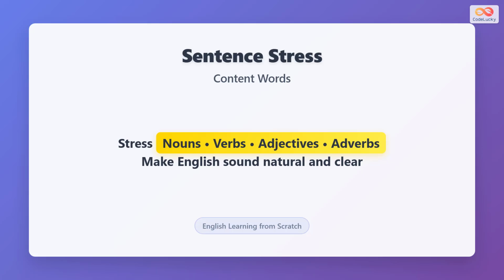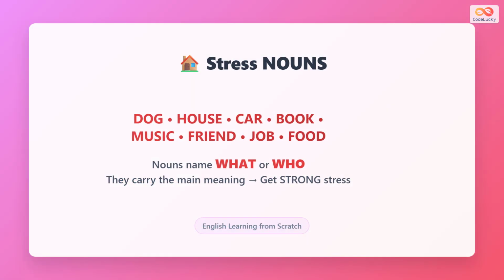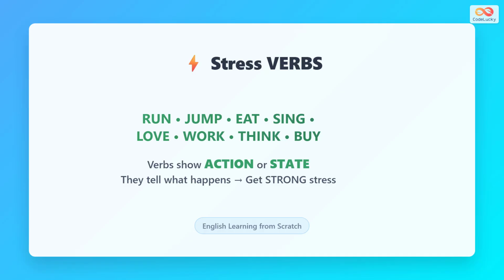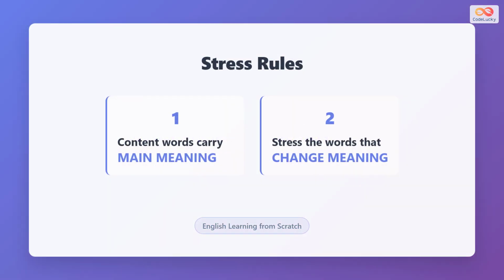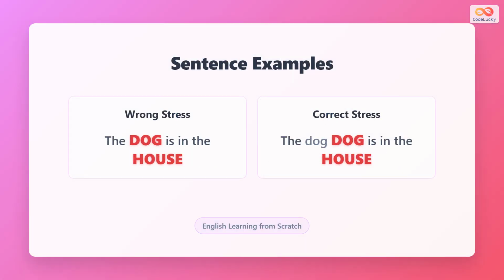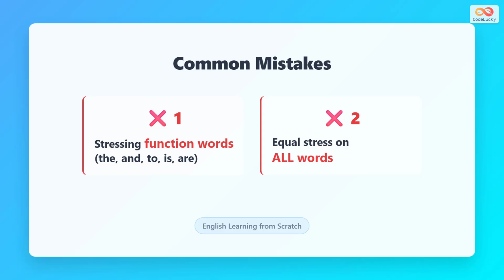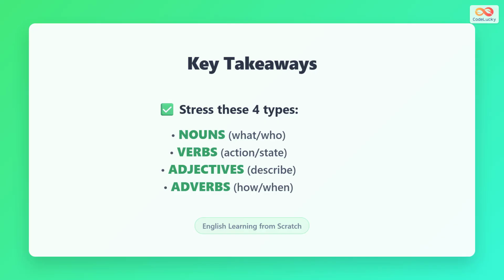Sentence Stress: Master Nouns Verbs Adjectives Adverbs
🔥 Learn English sentence stress the easy way!

Discover which words to stress for natural pronunciation: NOUNS (dog, house), VERBS (run, eat), ADJECTIVES (big, happy), and ADVERBS (quickly, loudly).

✅ Content words carry main meaning → STRESS them!
✅ Function words (the, and, to) → Keep weak & quick

Avoid common mistakes like stressing ALL words equally. Sound like a native speaker with simple rules and examples! Perfect for beginners.

Master content word stress today! 🎯

Chapters:
00:00 - Sentence Stress - Content Words
00:33 - Content Words vs Function Words
01:07 - Stress NOUNS
01:37 - Stress VERBS
02:10 - Stress ADJECTIVES
02:45 - Stress ADVERBS
03:19 - Stress Rules
03:55 - Sentence Examples
04:27 - Common Mistakes
05:03 - Key Takeaways
05:38 - Outro